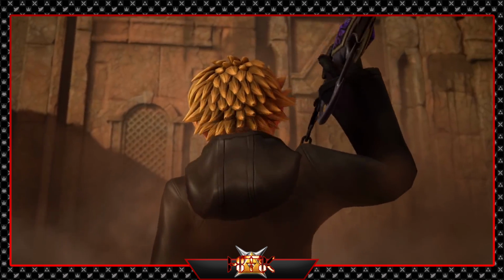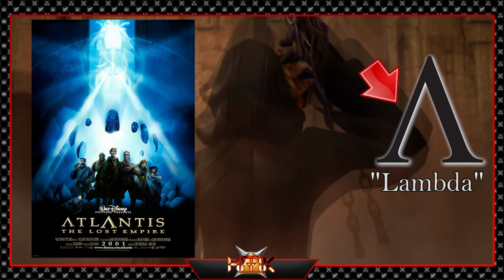New World? Roxas Playable CAMPAIGN?! | Kingdom Hearts 3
The Latest Kingdom Hearts 3 Trailer FINALLY Showed Roxas, but is it just a new world where he is at or does it hint at a ROXAS PLAYABLE CAMPAIGN?!

All of HMK's gameplay recording is done by Elgato!

Live on Twitch!

Are You a Content Creator? Join Maker Studios Today!